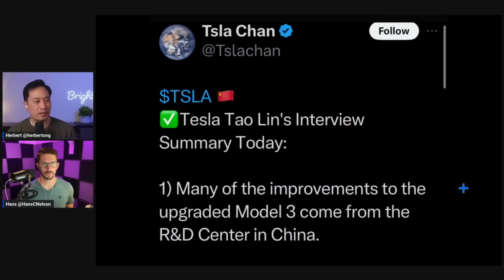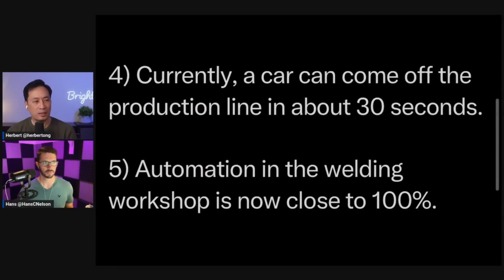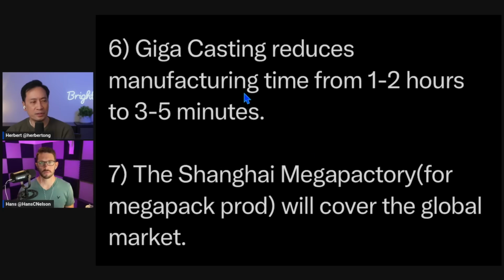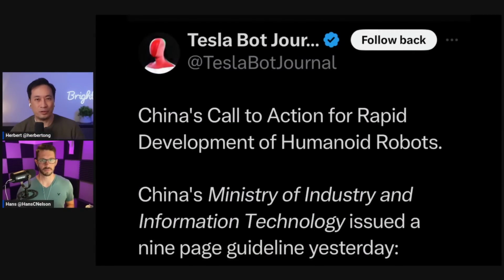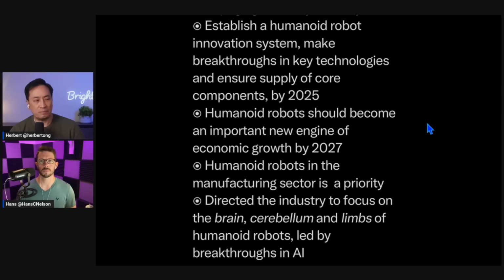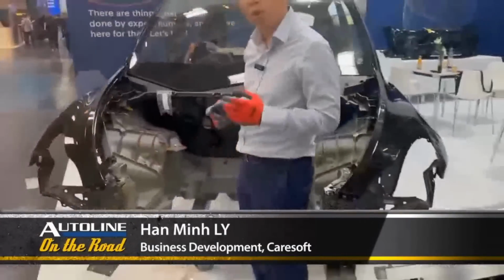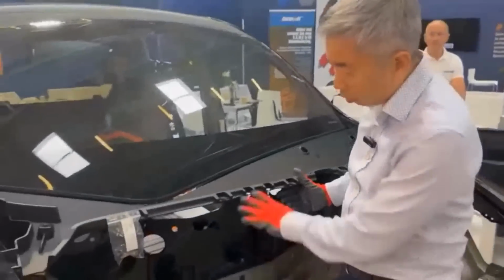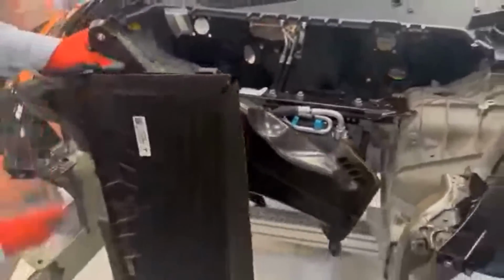BREAKING: Tesla China VP Leaks HUGE News!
Join me and Hans Nelson
Follow Hans on X: ​⁠​⁠ @HansCNelson
Follow Hans on YouTube: ​⁠​⁠ @HansCNelson

Get free access to Brighter $TSLA - the most comprehensive library of resources for the Tesla investor

Get free access to Brighter $TSLA library of resources

❤️  Thank you to my YouTube Members, Patreons and everyone else for supporting this channel! Appreciate your likes, subscribes and comments.

Let's get brighter!

All views expressed are personal opinion as of date of recording and are subject to change without responsibility to update views.  No guarantee is given regarding the accuracy of information on this channel.  Neither host or guests can be held responsible for any direct or incidental loss incurred by applying any of the information offered.  Author is long TSLA and other stocks at time of original video publish date.